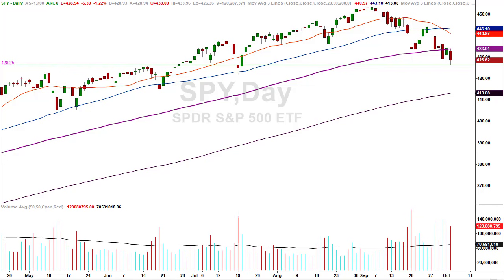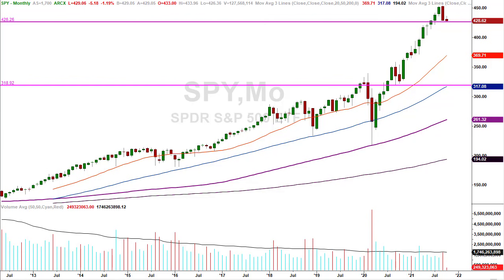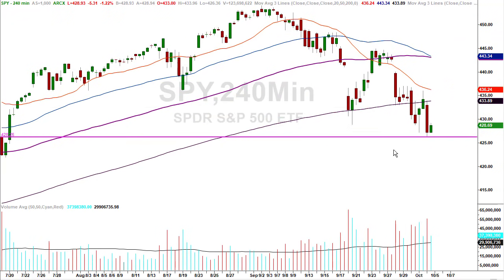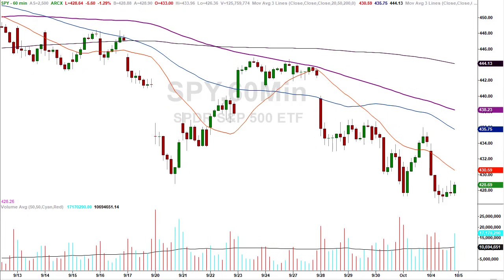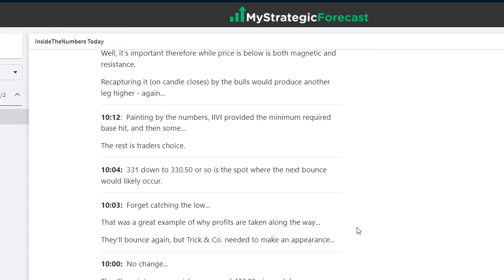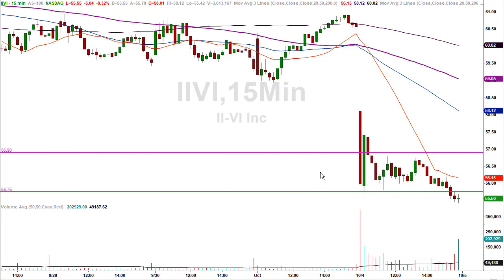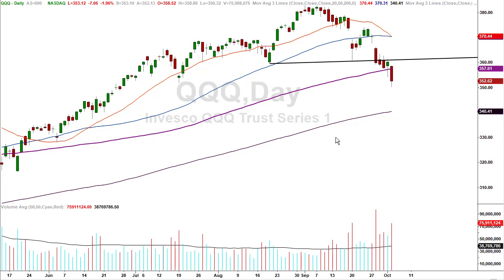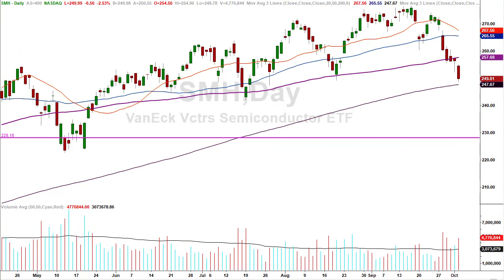Will the rubber band snap [or turnaround Tuesday coming...]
What if the rubber band breaks?